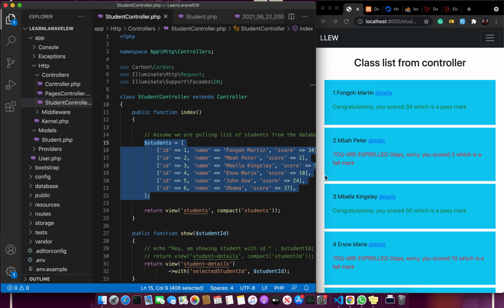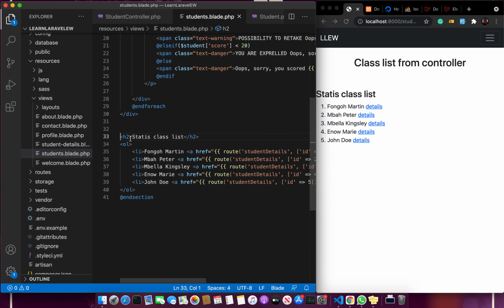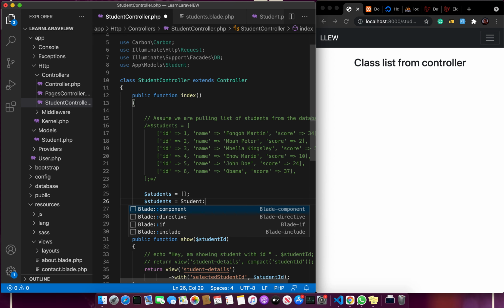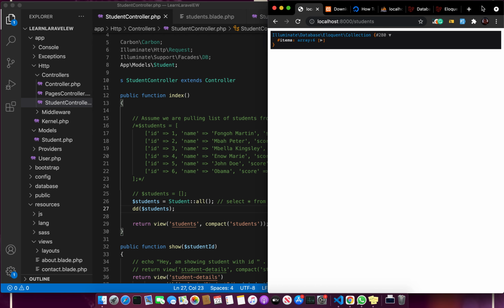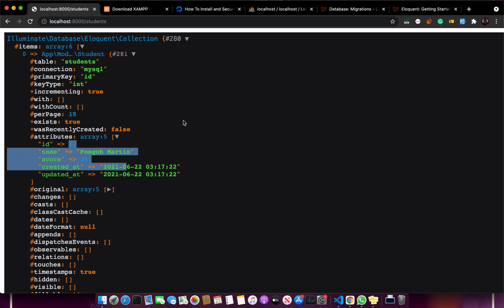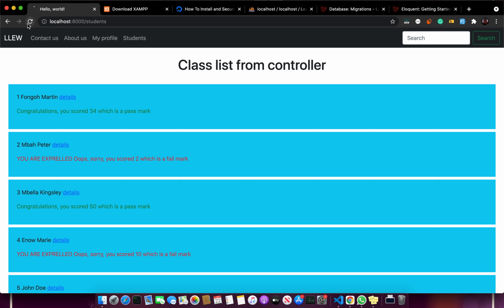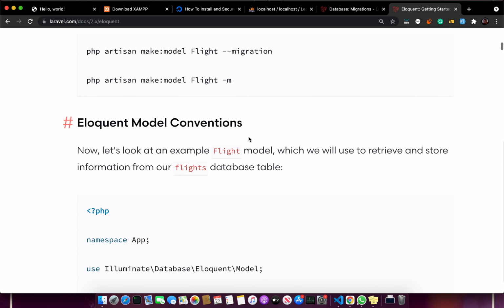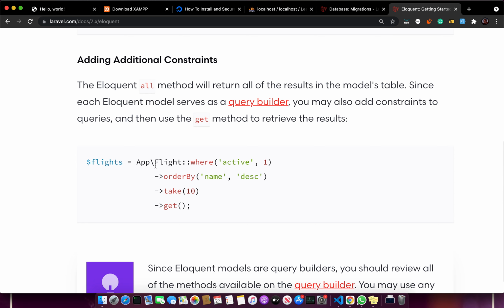E24 - Fetch data from table using Eloquent Model | Learn Laravel the EASY Way